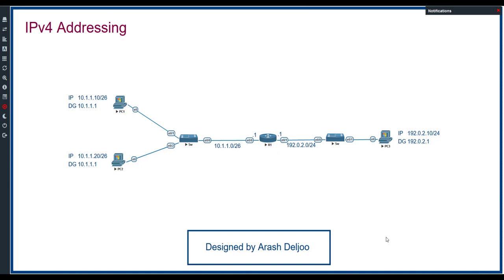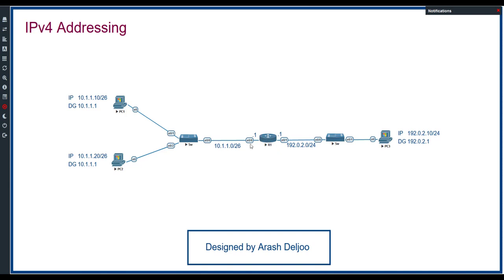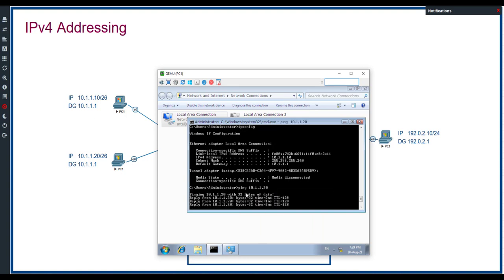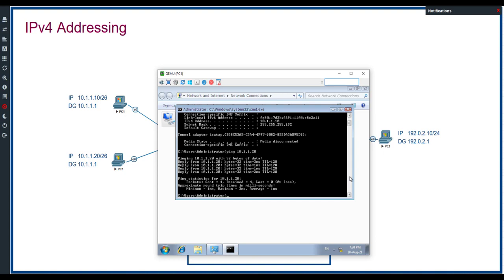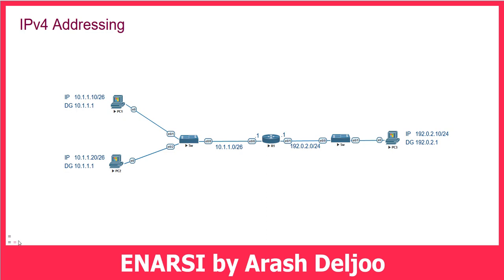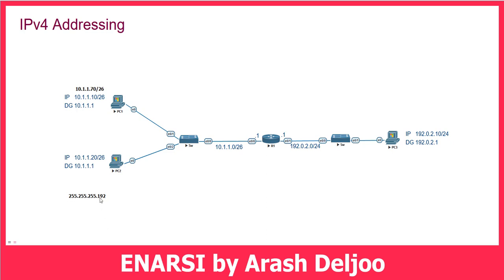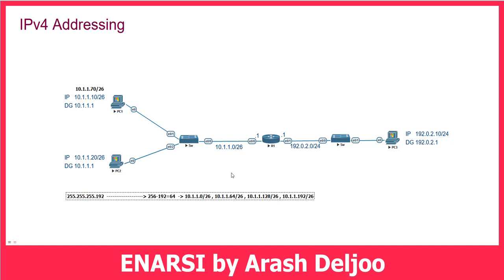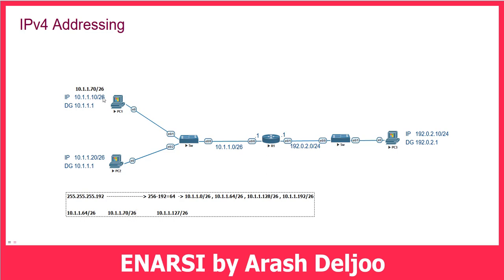ENARSI 300-410 video 1 Part3/9 - IPv4 Addressing and DHCP for IPv4